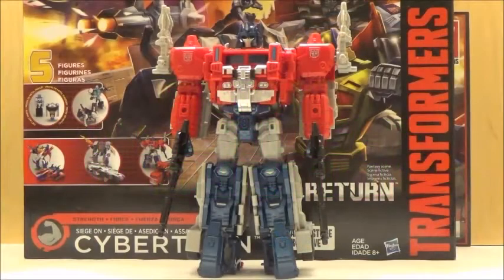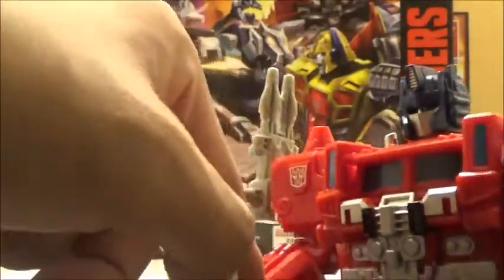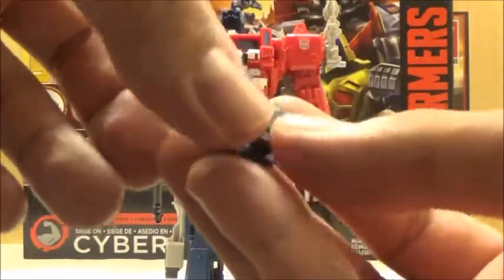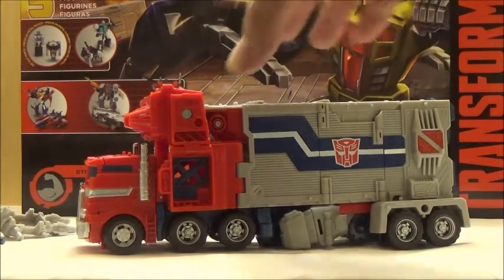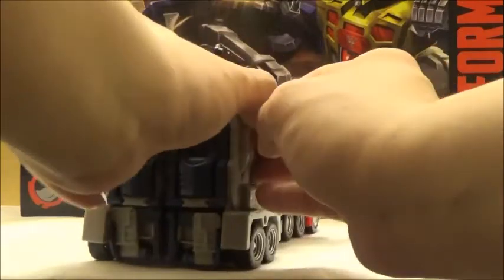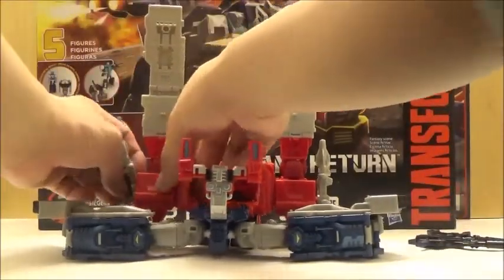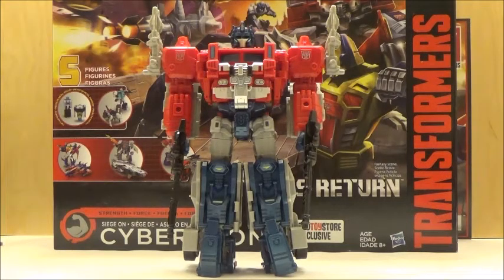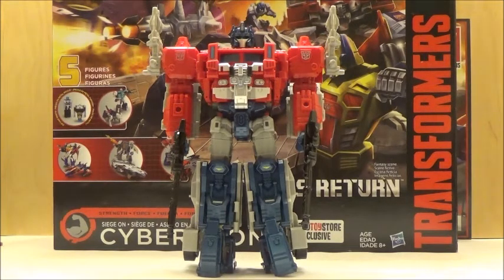Transformers Siege of Cybertron Week Day 4 Magnus Prime Review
The final figure in the Transformers Siege of Cybertron box set is none other than Magnus Prime aka Ginrai. From what I can tell this figure is pretty much a straight on repack of the Takara Legends release so it is nice to actually get an affordable Leader Class figure based on a Takara Tomy design.  The legs are a bit wonky, although it seems at least on mine it doesn't suffer from the loose joints as the ones I have heard about online. In conclusion it is nice to see Hasbro release this version of the character stateside and I may possibly get a God Bomber to go alongside this figure sometime in the future.